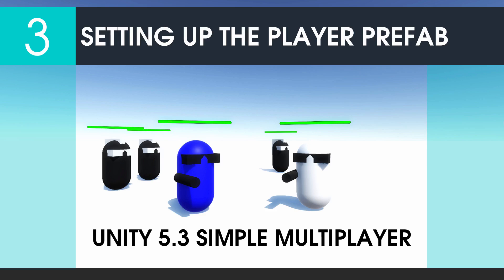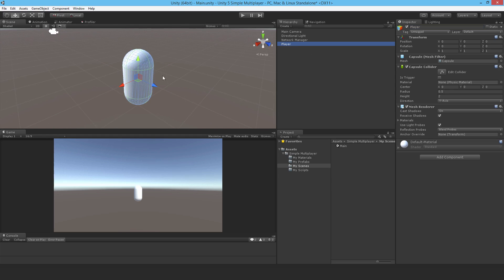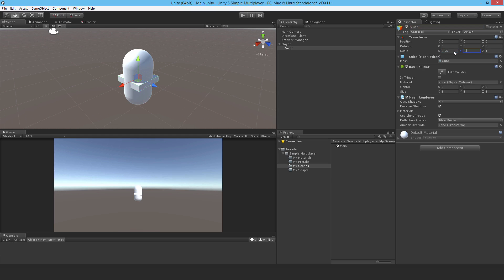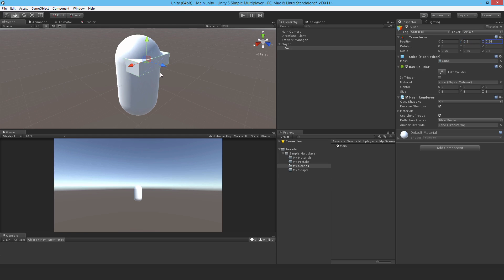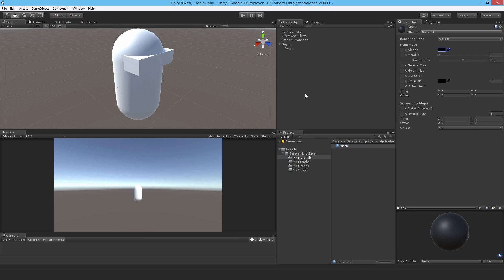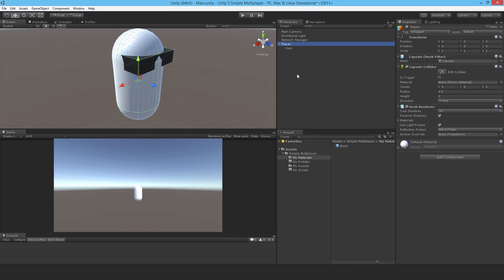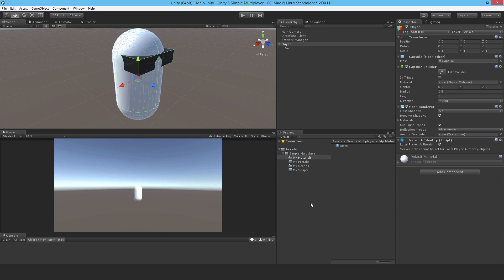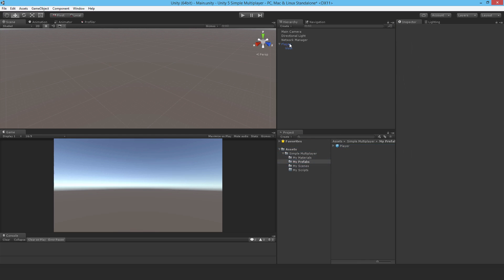3 Setting Up The Player Prefab - Unity 5.3 Simple Multiplayer Game